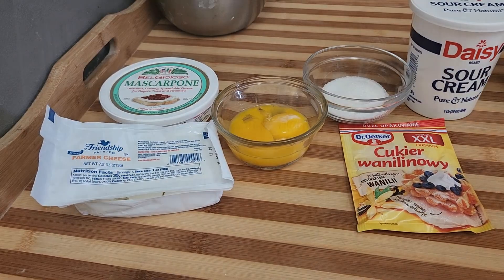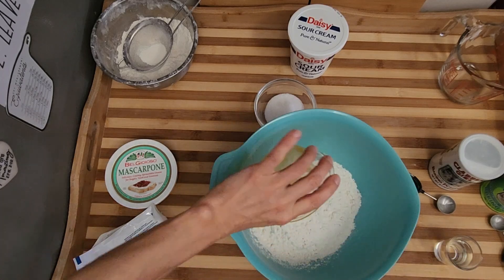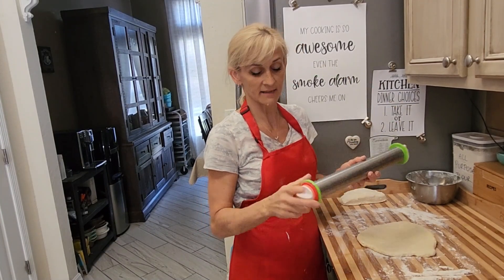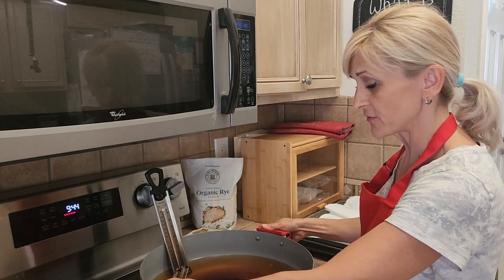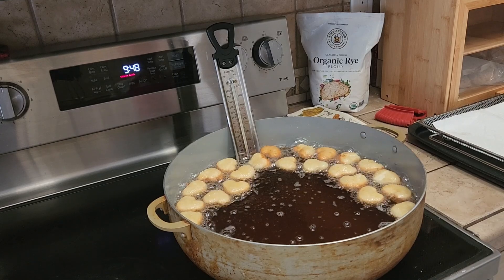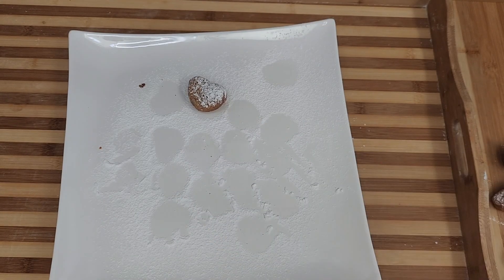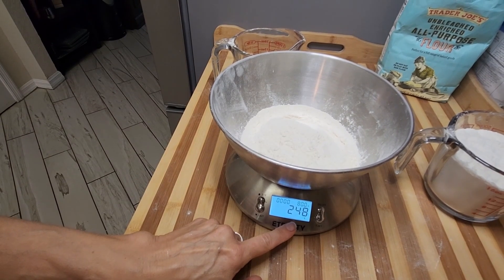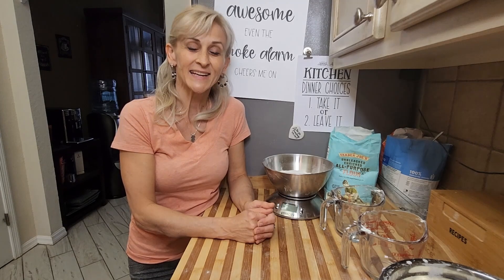Mini Donuts Polish Oponki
Mini Donuts
Package of mascarpone cheese ( 225grams)
1/3 of a package of farmers cheese (80 grams)
300 grams of all purpose flour ( 2.5 cups)
3 tablespoons of sour cream
3 egg yolks
2 tablespoons of sugar ( reg and vanilla)
1/2 teaspoon of baking powder
1/2 teaspoon of baking soda
1 shot of strong rum
oil for frying
powder sugar